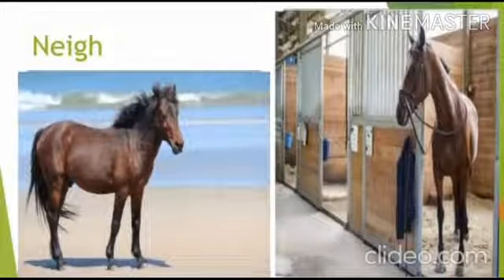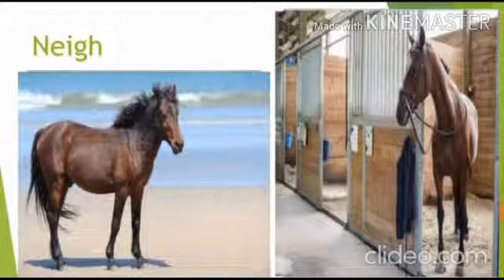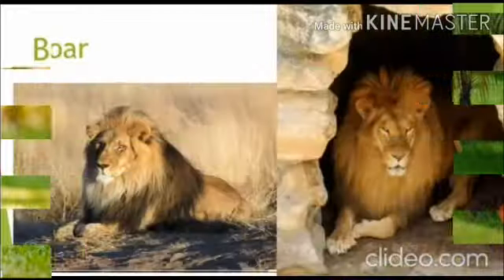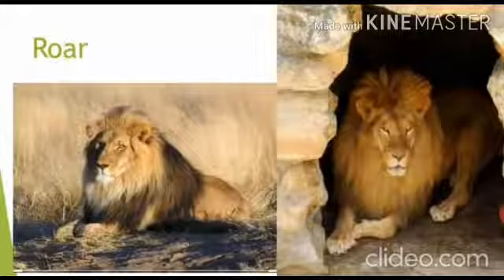Std :.1.Sub: English .Ls.No .4. Let's know more about animals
Video on Let's know more about animals